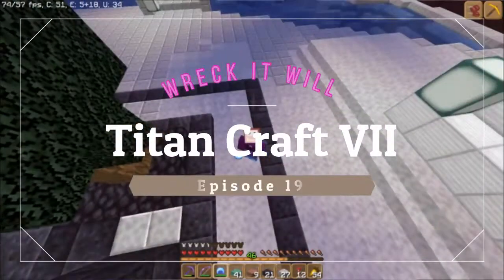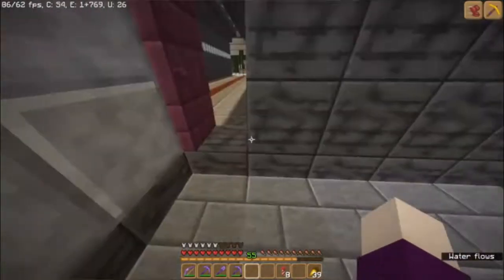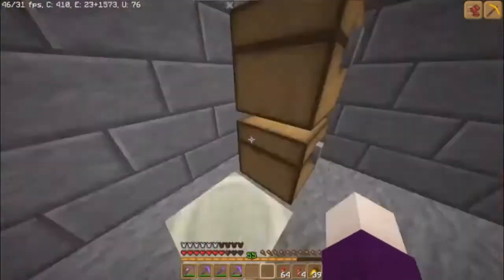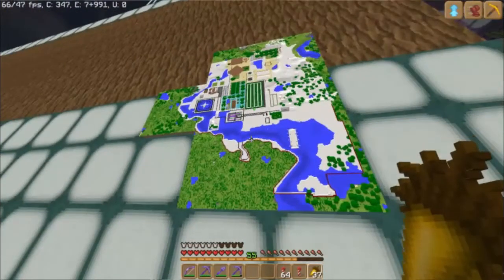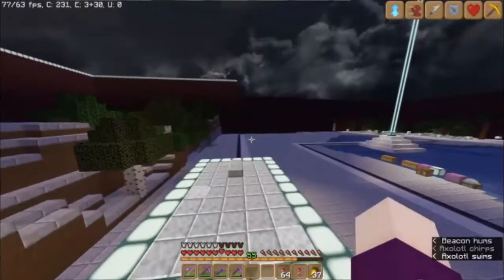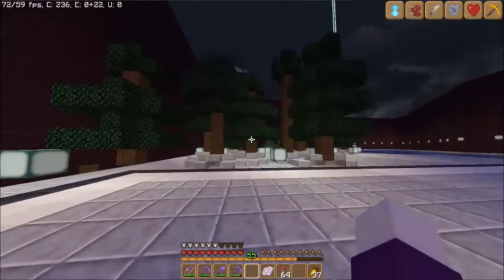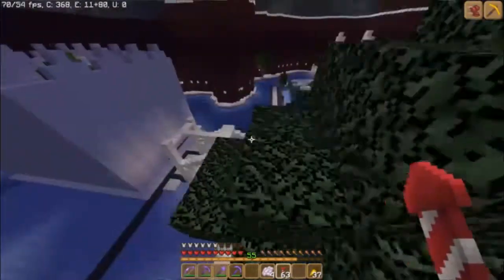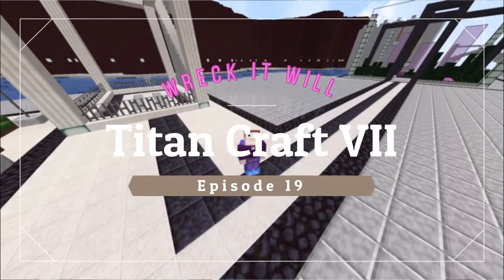What is lag and what is the effect of lag on Minecraft as a player in a SMP HC (Hardcore World)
Titan Craft HC has many challenges and trials, being Hard Core. These can be any thing from getting the right blocks to not being in a death loop. Let us follow along all the creative juices that Wreck It Will can Unleash on this unsuspecting world.

With more time that passes, will his area look worse or work out? Come follow along on this adventure.

Music that is in any of my videos:

Song: Snowfall
Composer: Scott Buckley

Song: Rainbows
Composer: Scott Buckley

Song: AN UNEXPECTED PARTY
Composer: Scott Buckley

Song: FELICITY
Composer: Scott Buckley

Song: THE WASTER (OST)
Composer: Scott Buckley

Song: THE CLIMB
Composer: Scott Buckley

Song: ICARUS (2019 REMASTER)
Composer: Scott Buckley

Song: AMBUSH
Composer: Scott Buckley

Song: PARIAH
Composer: Scott Buckley

Song: Wayfarer
Composer: Scott Buckley

Song: Falling Together
Composer: Scott Buckley

Song: The Black Waltz
Composer: Scott Buckley

(Used As Red Stone "time" in the Video)

Song: Mouse Click.wav
Composer: THE_bizniss